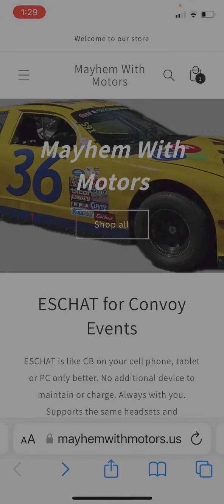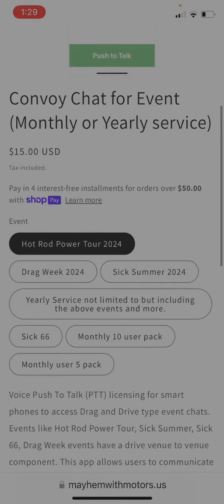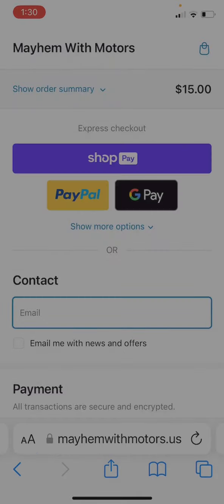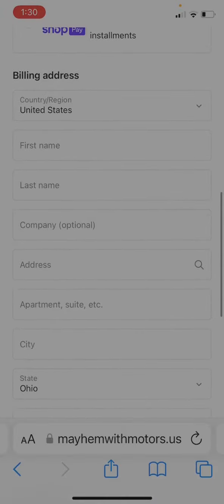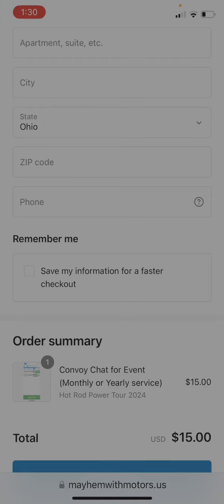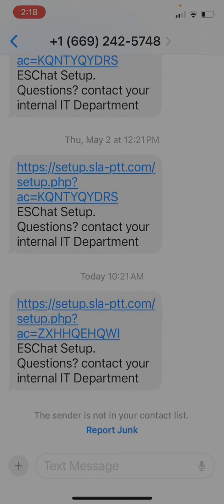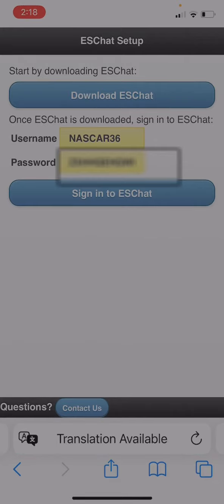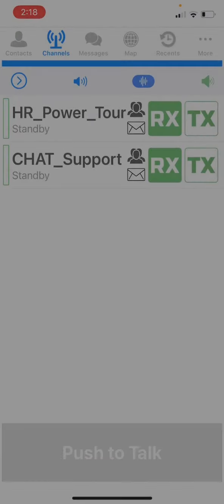"Convoy Chat" Purchase and install for Hot Rod Power Tour and Dragon Drive Events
Quick video to show how simple purchasing and installing "Convoy Chat" powered by ESCHAT is. This application can be used for Sick Week, Power Tour, or Drag week type events. Purchase by selecting the event in checkout.